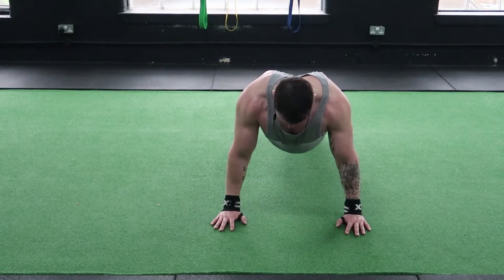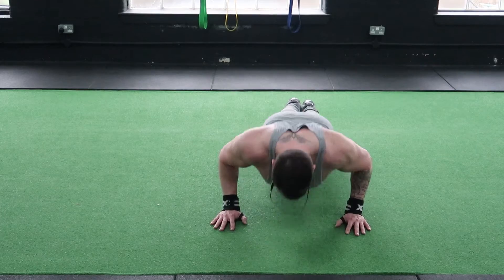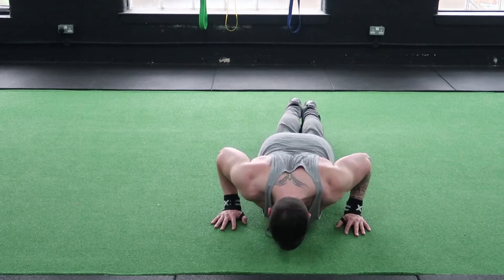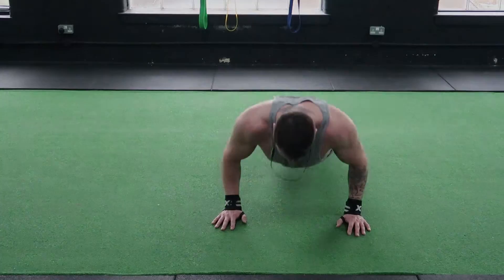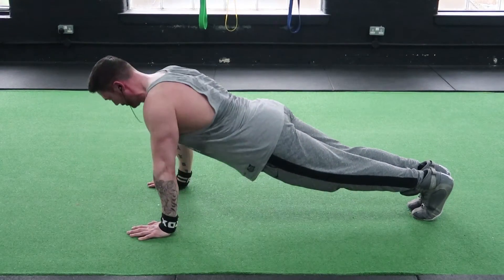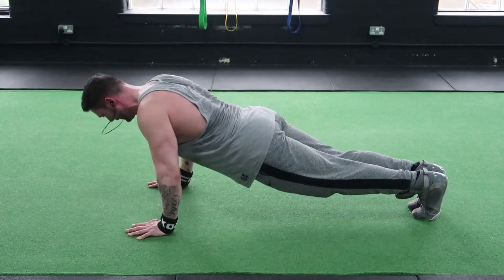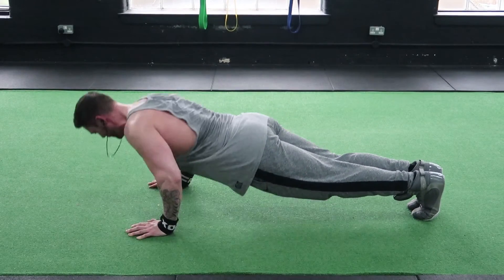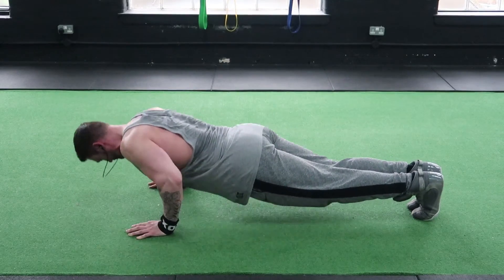Press Up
Creator of 90 Days to a Unique Physique coaching programme.